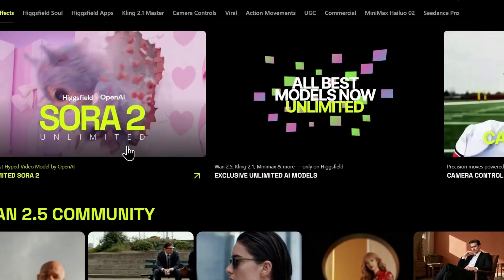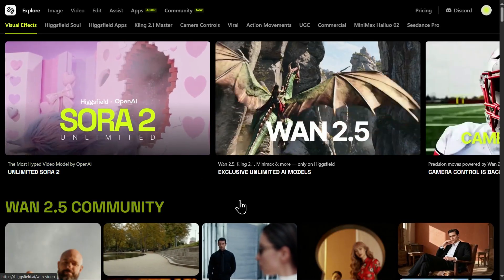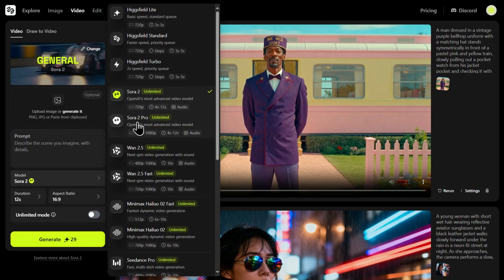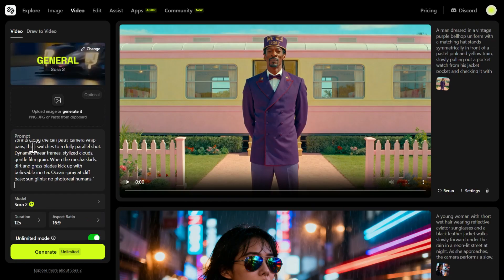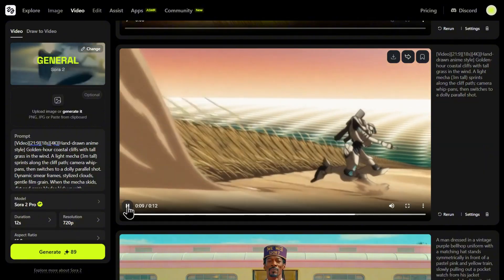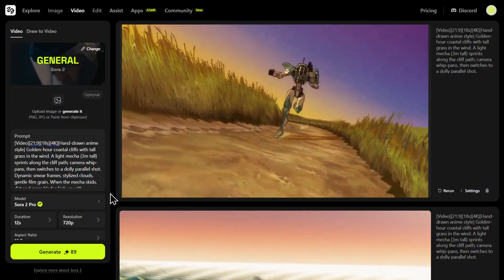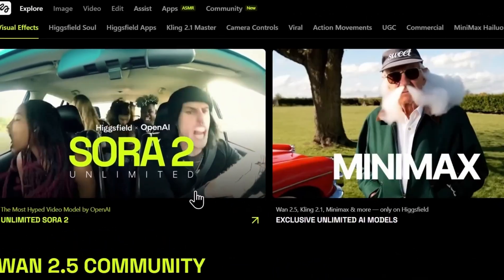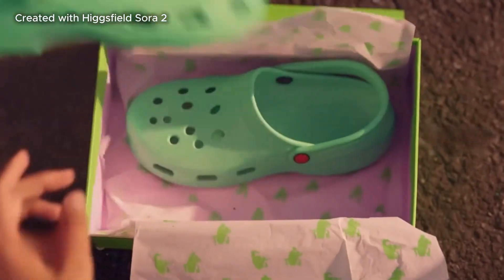How to Use Higgsfield Sora 2 Pro RIGHT NOW (Unlimited & Global) + 10 Free Pro Plans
Sora 2 Pro is finally here and it's UNLIMITED. Here’s exactly how to access and use the most powerful AI cinema tool right now, globally. Plus, I’m giving away 10 FREE Pro Plans!

Be quick! I’m picking the best ideas from the first 50 comments.

🎬 WHAT'S IN THIS VIDEO:
In this tutorial, we walk through the global launch of Higgsfield Sora 2 and Sora 2 Pro. OpenAI developed the technology, but Higgsfield is the first platform to make it accessible worldwide with truly unlimited generations.

We cover:
✅ How to navigate the Higgsfield platform to find Sora 2.
✅ Activating "Unlimited Mode" (and watching the credit cost disappear).
✅ The critical differences between Sora 2 and Sora 2 Pro.
✅ A side-by-side comparison (Anime Mecha Scene) demonstrating the Pro version's advanced cinematic camera work and 1080p output.

This changes everything for AI filmmaking, scaling ads, and content creation.

⏱️ TIMESTAMPS:
00:00] Introduction to Higgsfield Sora 2
[00:24] How to Access Higgsfield Sora 2
[00:35] Sora 2 Interface & Unlimited Mode
[01:07] Sora 2 vs. Sora 2 Pro
[01:46] Standard Sora 2 Results & Analysis
[01:54] Sora 2 Pro's Cinematic Excellence
[02:25] How to Win Free Higgsfield Promo Codes
[03:12] Try Higgsfield Sora 2 Pro Now (No Waitlist!)